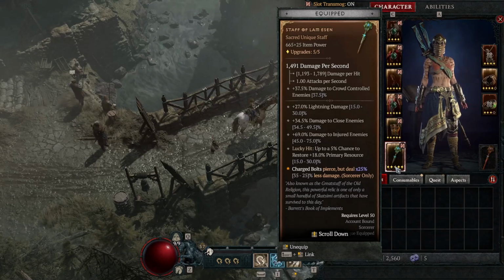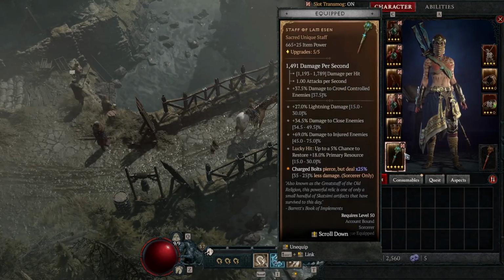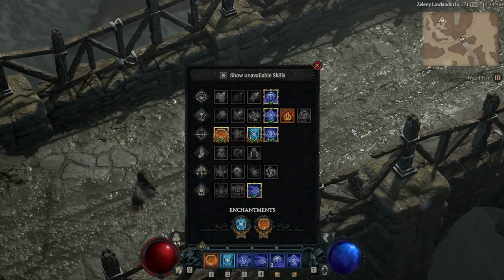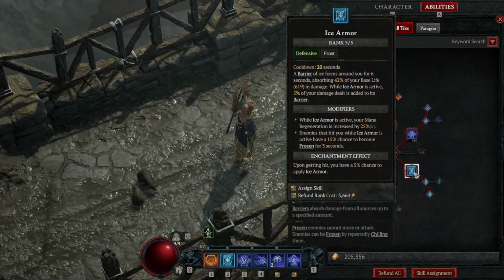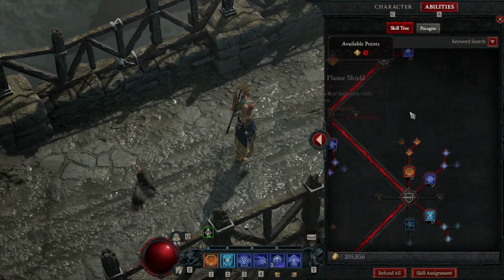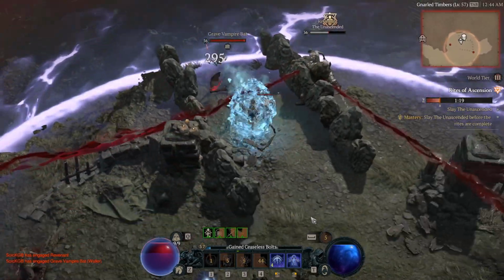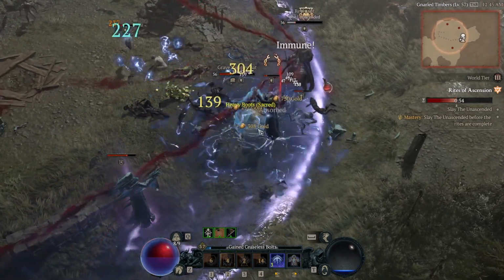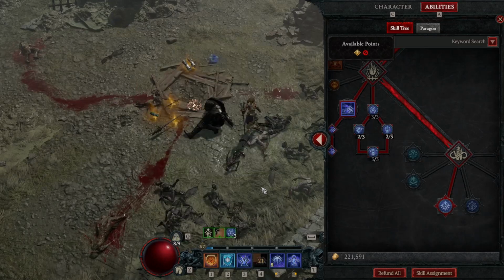Diablo 4: Sorcerer Staff of Lam Esen Unique End Game Build